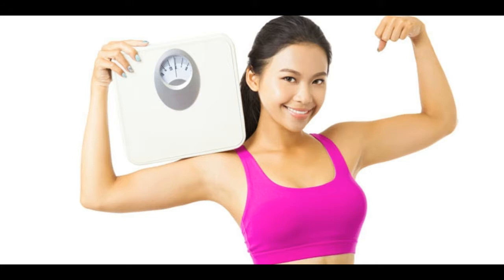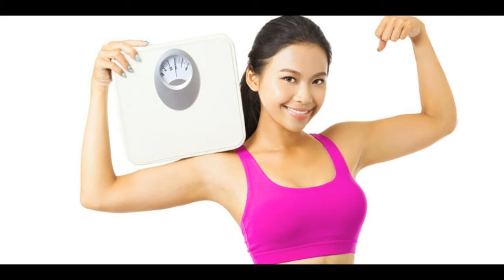The Easiest Way how to lose weight in 7 days - Beauty and Health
how to lose weight in 7 days - so you want to lose weight, and no bones about it – you want to do it fast.

That’s possible!

What’s not possible is losing like 50 pounds in the matter of a few hours… unless you do some serious liposuction surgery.

But if you’re looking for a powerful plan to lose weight, get rid of belly fat, and fit into your skinny jeans in the nick of time – you’ve come to the right place.

Because I’m going to be honest up front – if you really want to lose weight fast, you’re going to have to do some work, and you’re going to have to follow this plan.

So what is the plan? Good question.

What I’m talking about here is combining a strict diet plan with proper exercise. That’s the absolute best way to lose weight – and to lose weight naturally.

There are a few huge rules. First and foremost – NEVER skip meals or eat at irregular times. You want to hit every meal and eat it at the right time – consistency is key.

Second, make sure that your weight loss goal is realistic. If you weigh 300 pounds and want to lose 20 pounds in a narrow timeframe – that’s way more realistic than weighing 120 pounds and wanting to lose 20 pounds in a narrow timeframe.

It’s all about what YOUR body can do and what YOUR limits are. The most important thing with diet and exercise is that it’s SAFE diet and exercise.

Of course, you still have to pick the right diet plan. That’s why I want to talk about one of my favorites.

The Right Diet Plan To Lose 17 Pounds In 7 Days.
One of my favorite diet plans (and one of the most popular) is the GM diet plan – or the General Motors diet plan. Yes – the same general motors as the car manufacturer. I know, it’s weird, lets’ move on. This GM diet plan works for all age groups, and people have lost up to 17 pounds in a single week by following it. If you want to follow it, you have to be prepared. This is a strict diet plan – and it requires a lot of discipline on your part. If you want it to work, and you want to lose up to 17 pounds in a week, you’re going to have to have your mind right before you start.

How do you get your mind right? Well, first, you have to accept one very important point – the fastest way to lose weight is by NOT being hungry.

If you’re hungry, your craving for junk food will go through the roof. That’s going to undermine any diet or weight loss plan.

Therefore, you have to make sure to pick a plan that DOESN’T require that you go hungry – and the GM plan is it.

how to lose weight in 7 days,  keto os fat bombs ketones